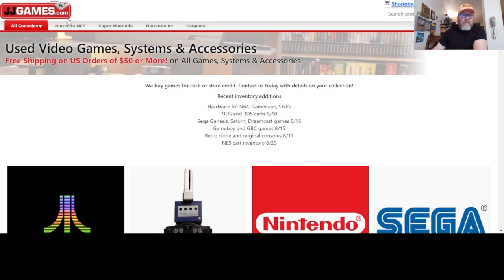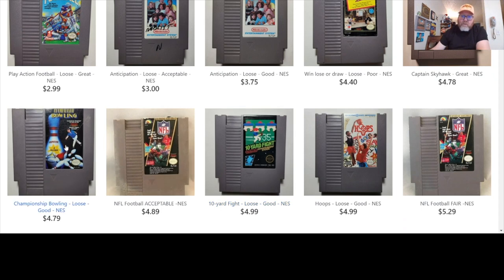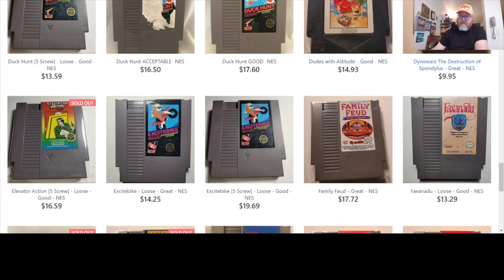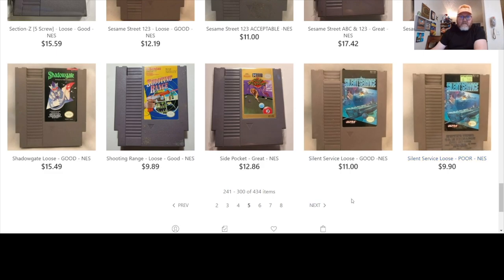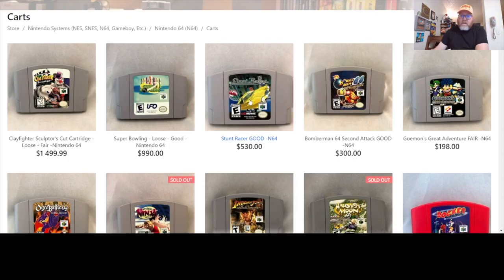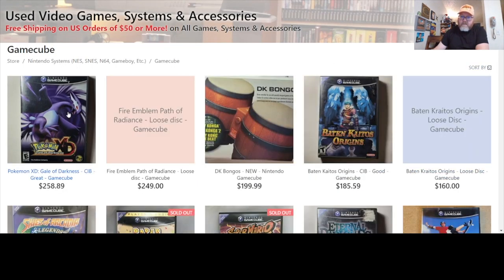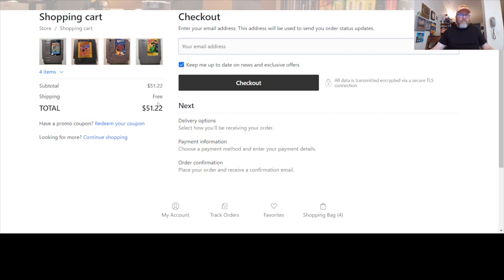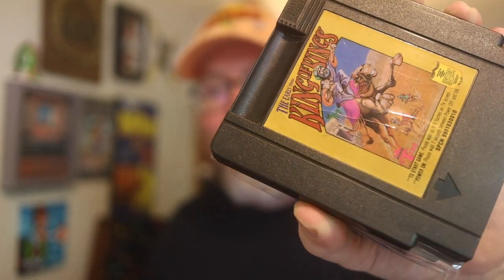Window Shopping for RARE and CHEAP Games at JJGames.com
I decided to go window shopping at jjgames.com - it's a site I had used several years ago but haven't been here since probably 2013. Here's a look at what they have, what rare games they carried on their site and what I ended up grabbing.

JJGames was not aware I was doing this and I did pay for everything. I know you love it as it brings joy to your life.

MAILING ADDRESS
John Riggs
4010 Summitview Ave